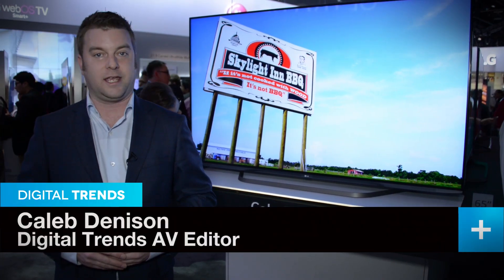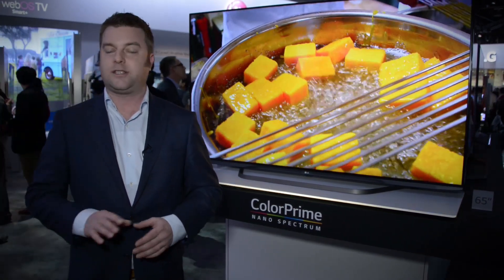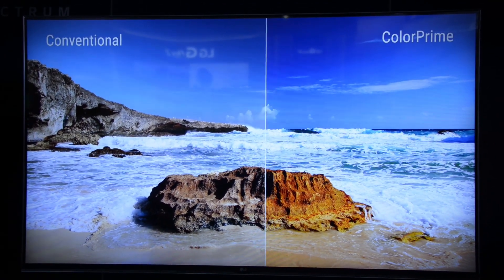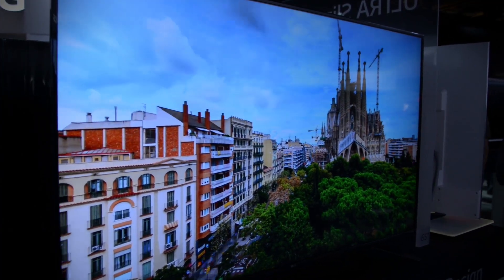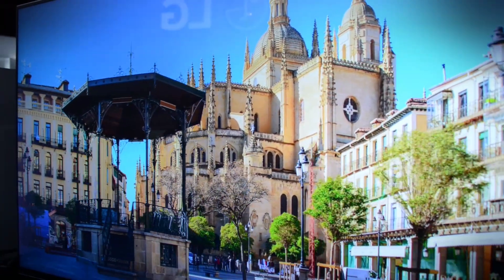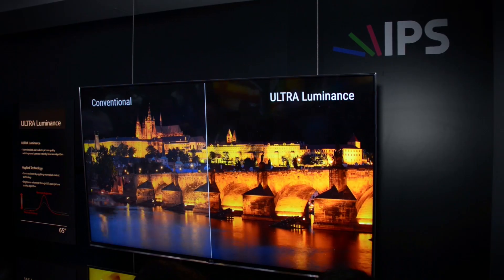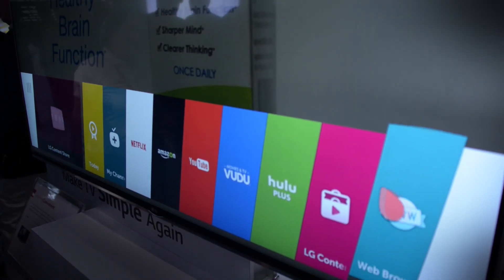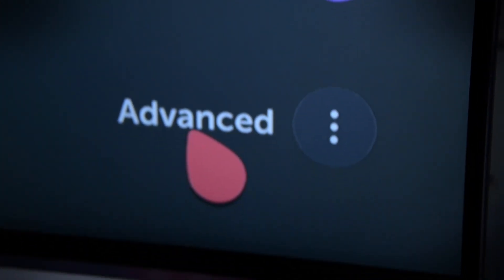Hands on with LG's ultra-slim 'Color Prime' 4K UHD LED TVs - CES 2015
If you've been following along with all the coverage of the new TVs premiering at CES 2015, then you may be a little confused. We understand. There's been a lot of talk about industry terms like quantum dots, phosphor LEDs, enhanced color space, color gamut, DCI, BT. 709 and Rec .2020 -- even our heads are spinning a bit. But don't worry: when the Las Vegas Convention Center closes down and all the dust has settled, we're going to lay it all out as clearly as possible. For now, let's just concentrate on the fact that there are two new LCD TV backlighting technologies: they both make for better color and brighter images, and while some manufacturers have hitched their wagon to one pony or another, LG is using them both.

LG calls its enhanced backlighting efforts "Color Prime" and depending on which series of TV you are looking at, it means one of the two aforementioned technologies are at work behind the panel. No matter which it is, it will make the TV's picture brighter. However, the expanded color palette advantages that these technologies make available can't be displayed until there are TV shows and movies that take advantage of it. Think of it as a TV built for the future ... like one or two years into the future.